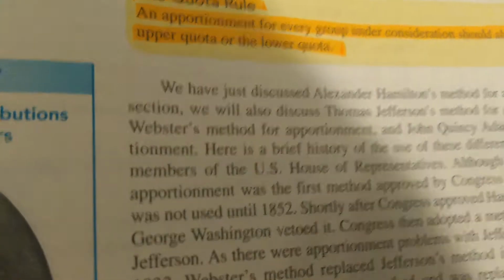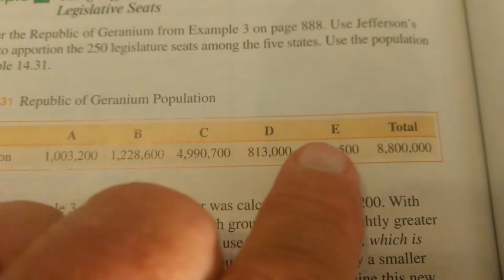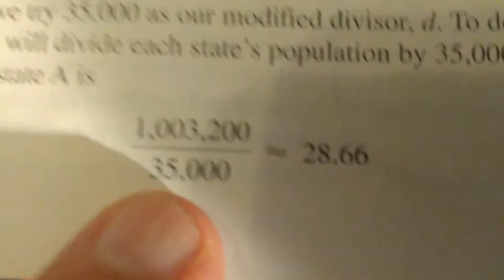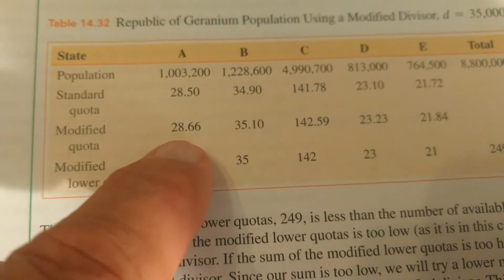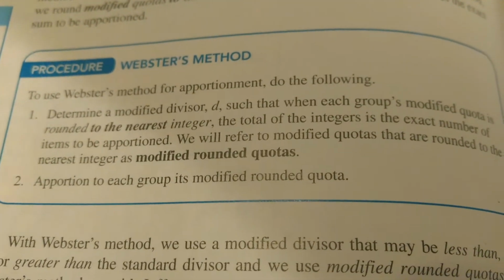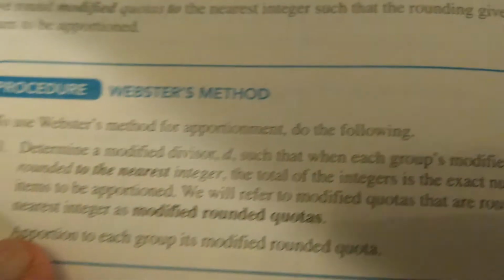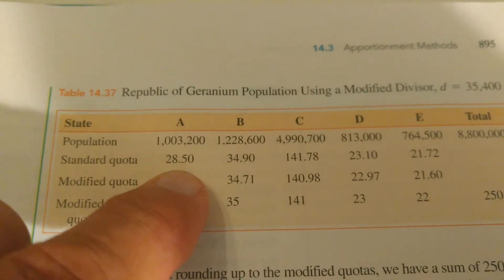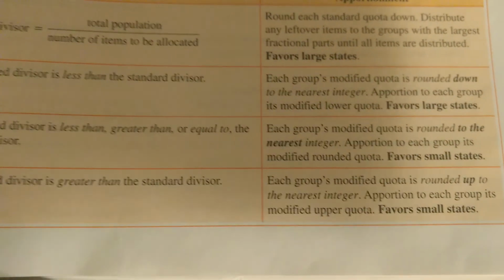MGF 1107 chapter 14 section 3 part 2